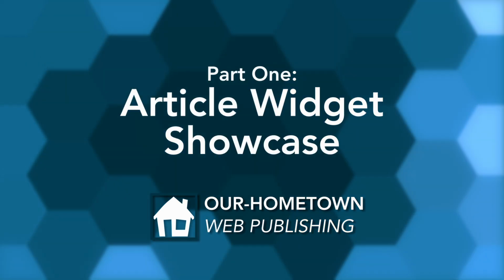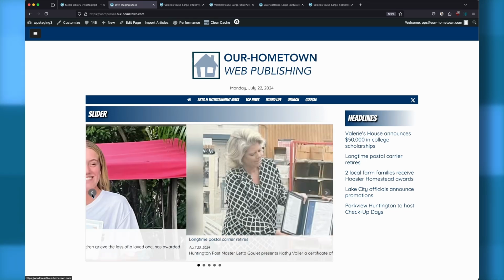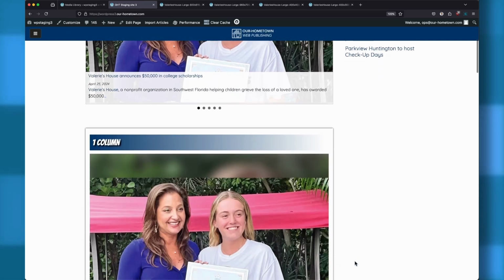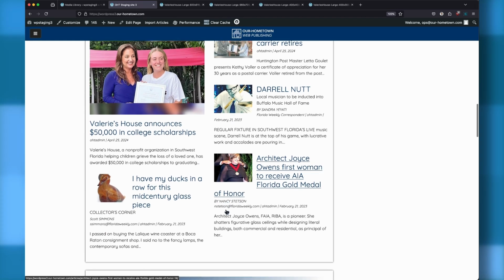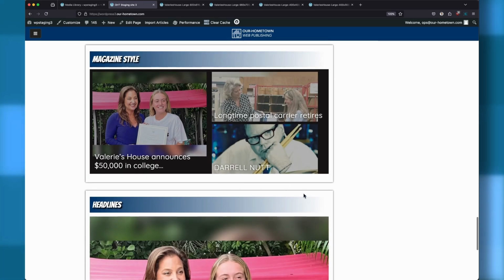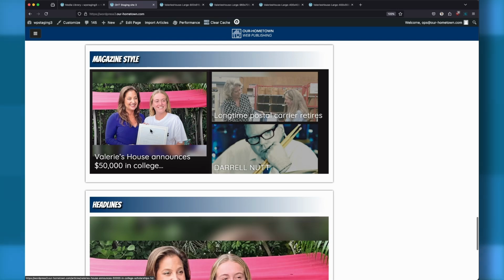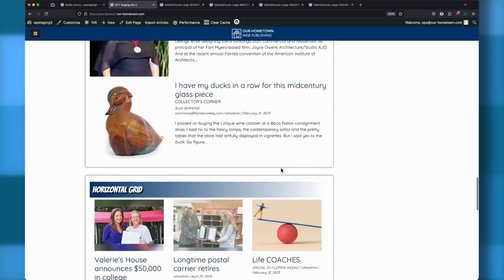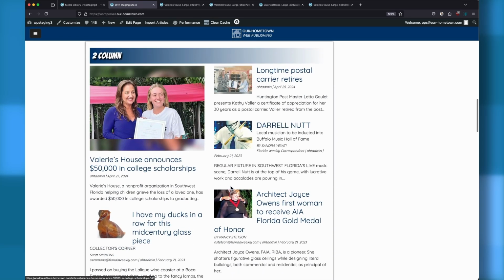Featured Images: A Deep Dive Part One - Article Widget Showcase | OHT University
I this demo we'll take a look at all the different article widgets available on our custom WordPress platform.